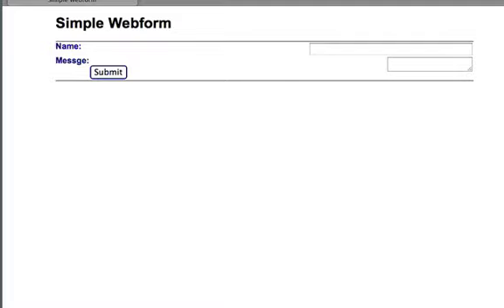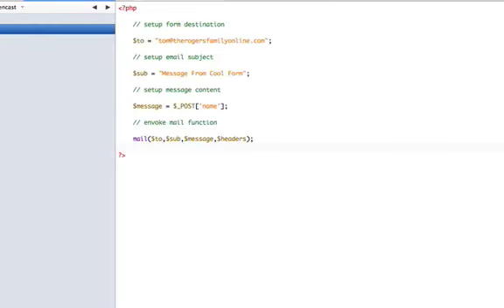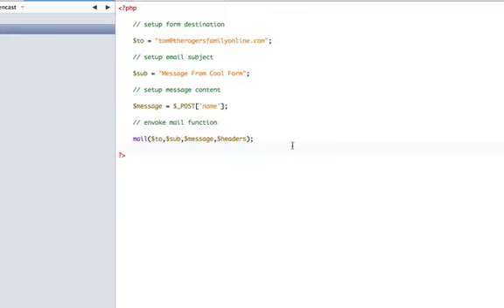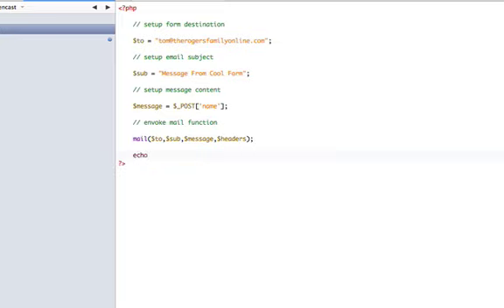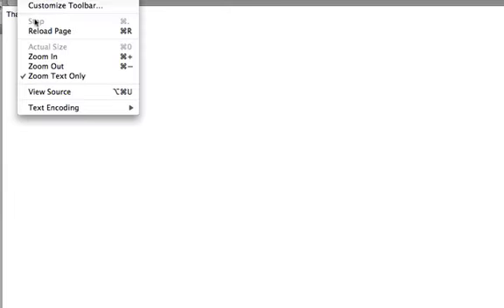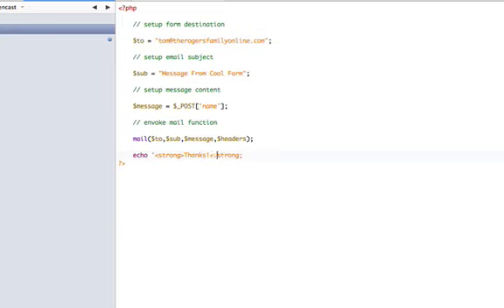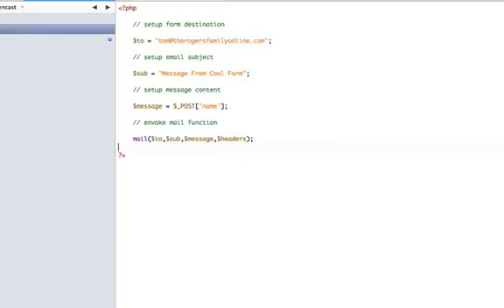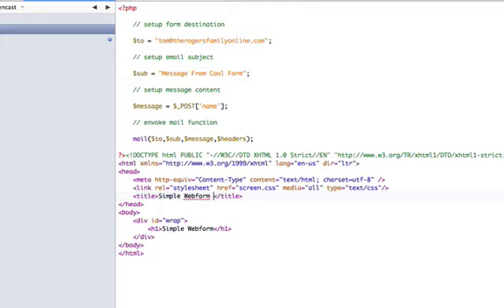Design Tutorial - Building a Funtional WebForm (Part 2)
- I show you how to build a conformation page for your webform.